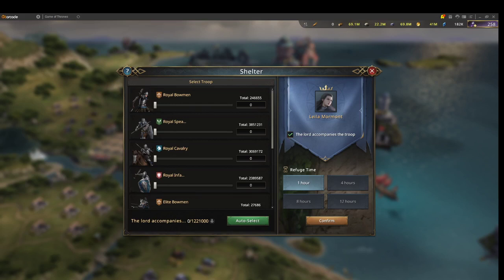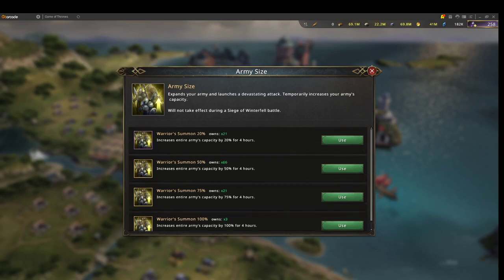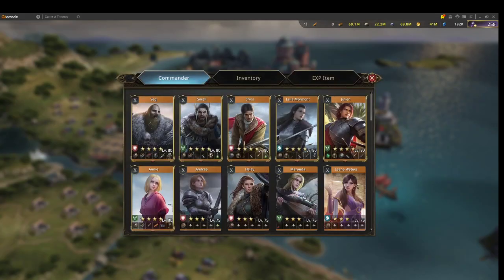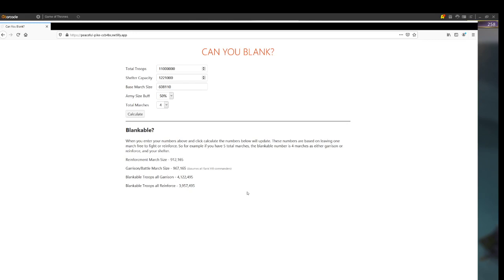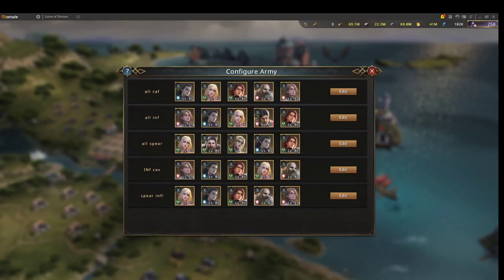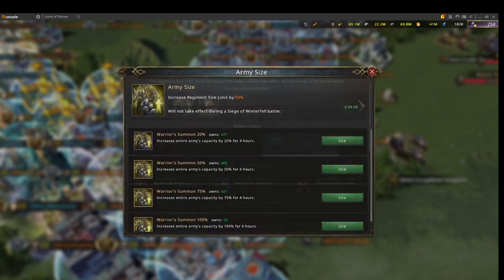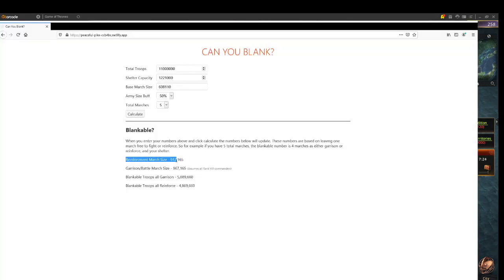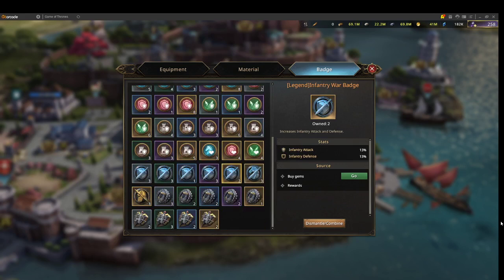GOTWIC, JOURNEY TO ZERO CASTLE PART 1, Sandor Growth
Part 1 of me becoming a zero castle come along this journey with me

XoXO
bubbleboix, BubbleteaS, schadenfreuD